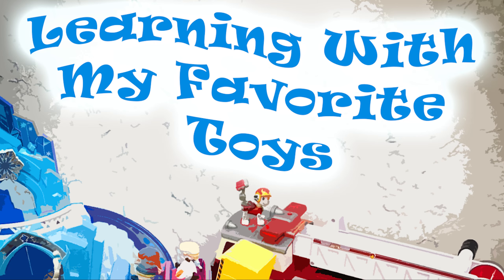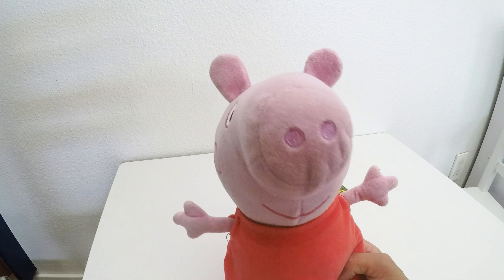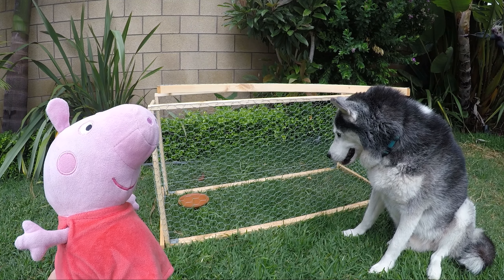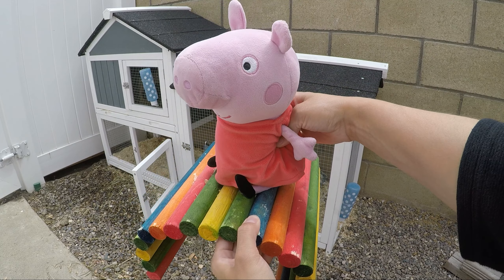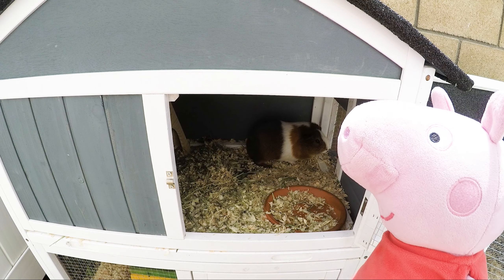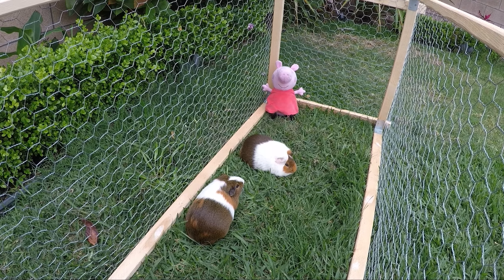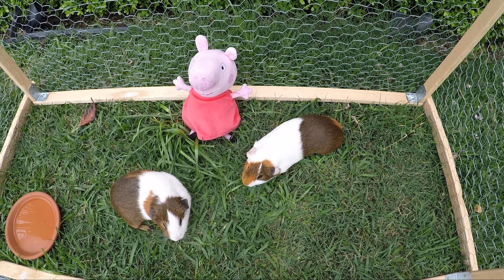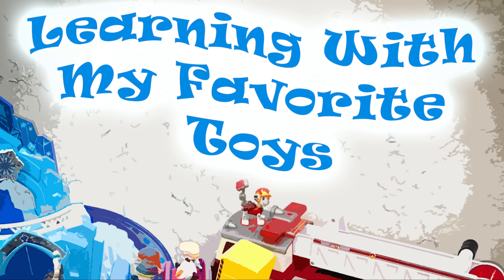Peppa Pig Presents Guinea Pigs As A Pet - Educational Video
Peppa shows us what different guinea pigs look like, guinea pig babies, what they eat, how they live, how to pet and take care of them.